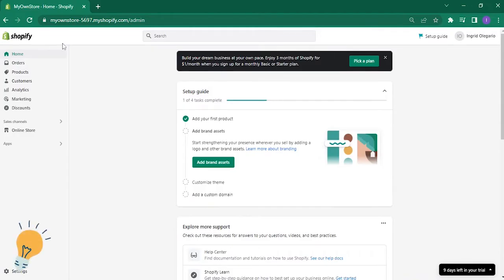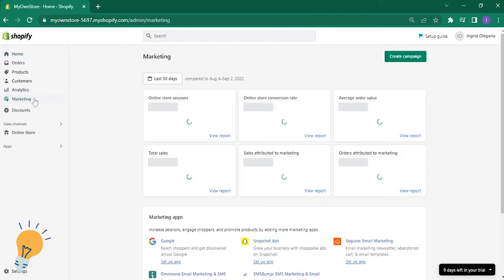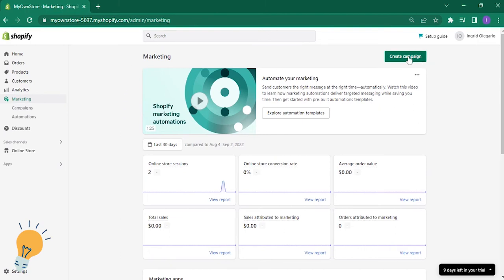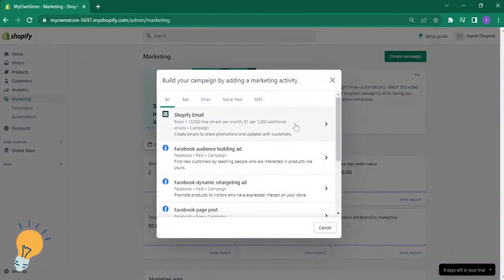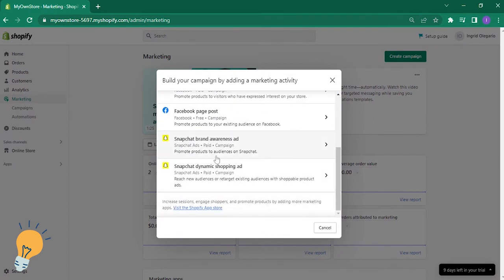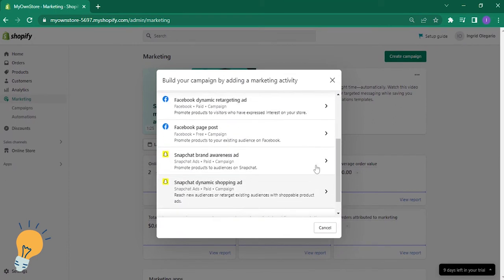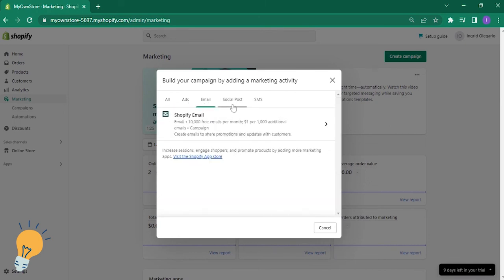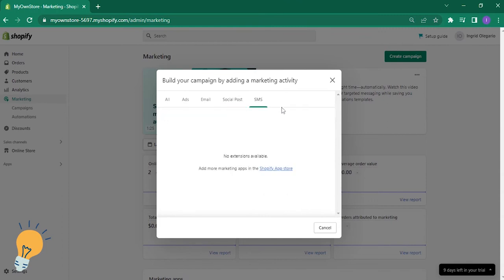How to add social login in Shopify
In this video, I will show you how to add social login in Shopify in 2022.